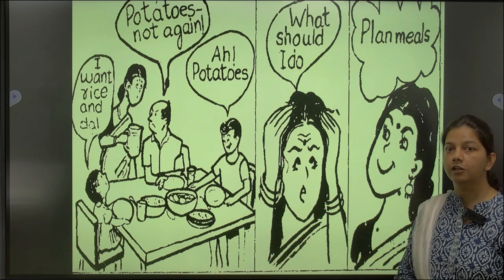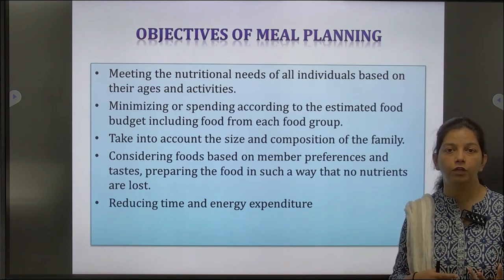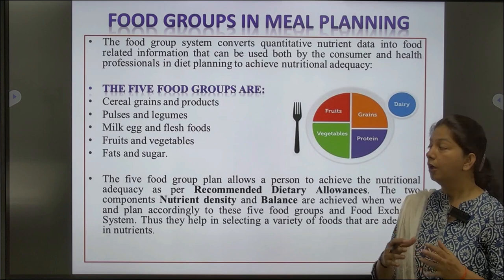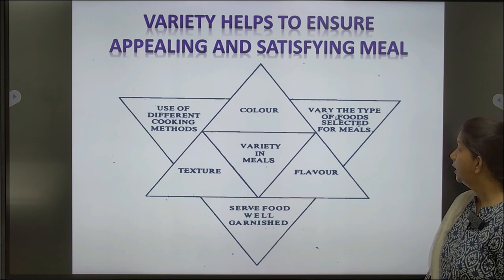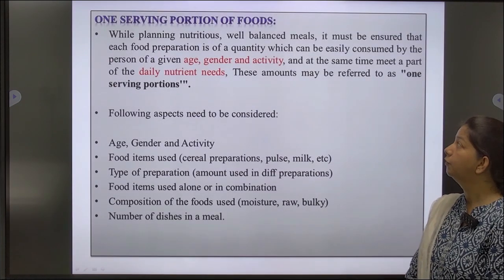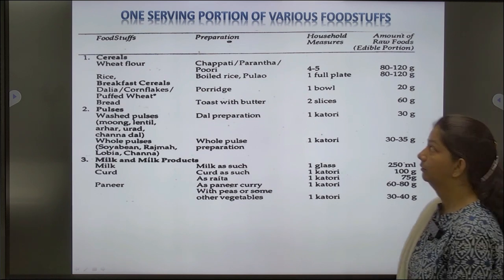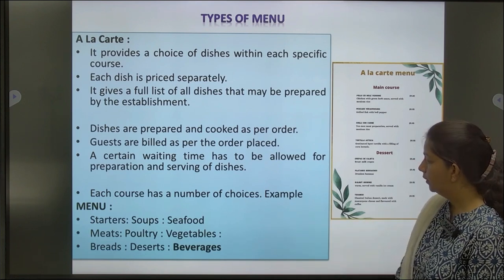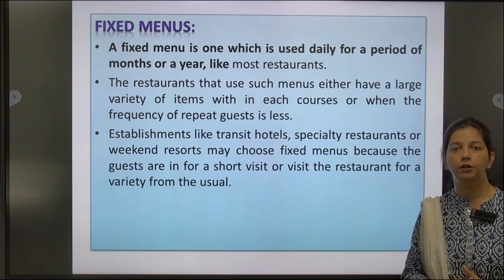Course Code- MAHSC-106NBLOCK 1- Diet TherapyUNIT 1 MEAL AND MENU by Zoomi SinghAssistant Professor-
Course Code- MAHSC-106N
BLOCK 1-
                                                Diet Therapy
 UNIT 1
 MEAL AND MENU PLANNING
Paper Name- DIETETICS AND THERAPEUTIC                                   NUTRITION

                                                    Semester -1st

by
                                                     Zoomi Singh

             Assistant Professor- Home Science
School of Health Sciences
                   Uttar Pradesh Rajarshi Tandon Open University
                                                       Prayagraj